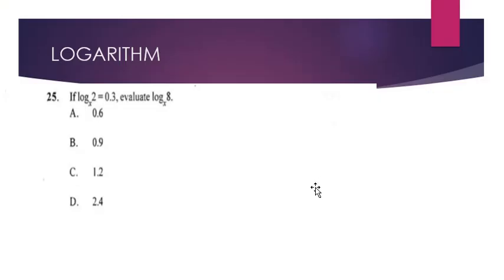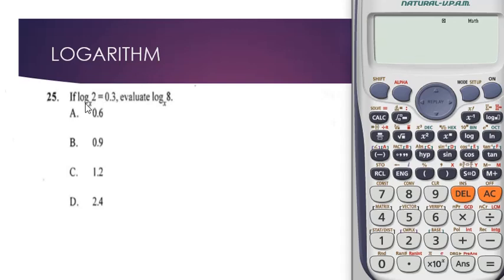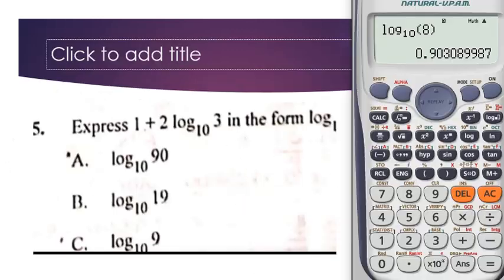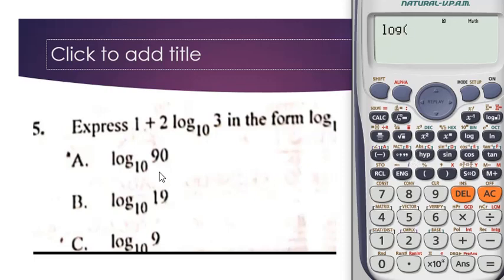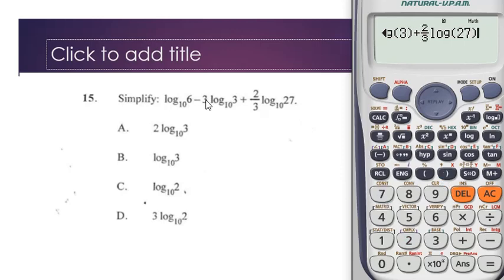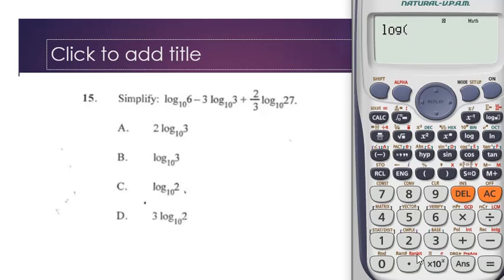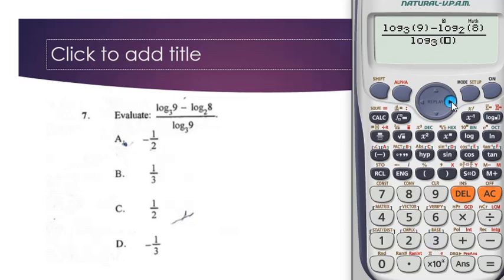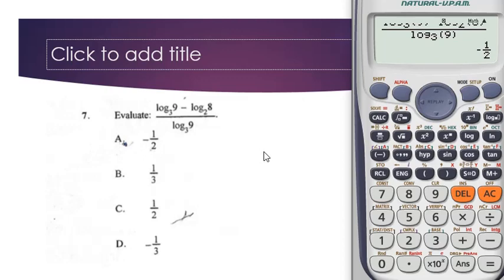How To Solve Logarithmic Equations With Scientific Calculator fx-991ES#calculatortricks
Hello, In this Algebra Tutorial video, we will look at how to use the Casio fx-991ES scientific calculator to find the solution to LOgarithimic problems.
This video contains plenty of examples and practice problems to help you understand the tutorial video.